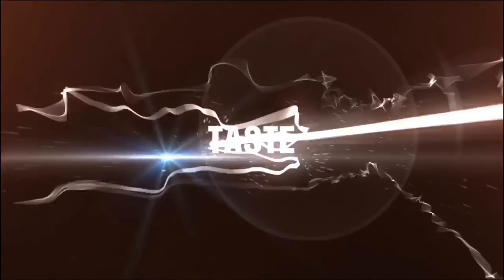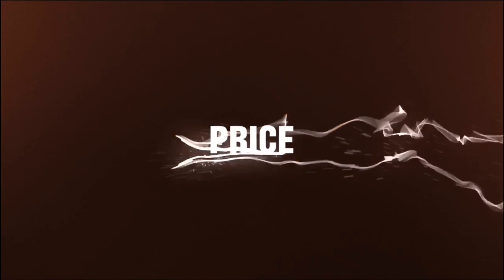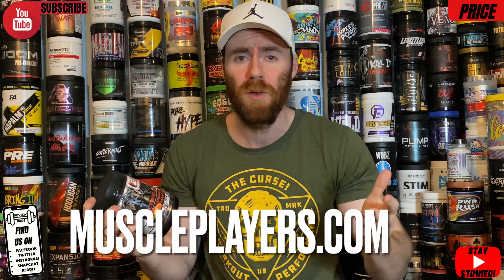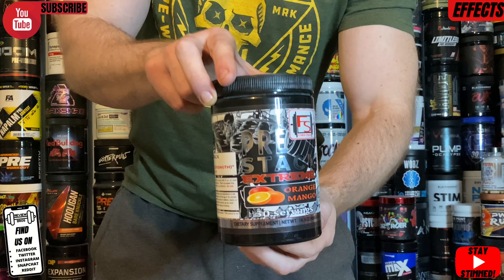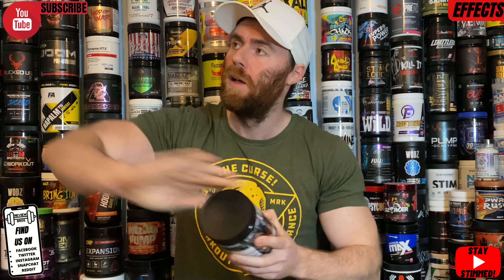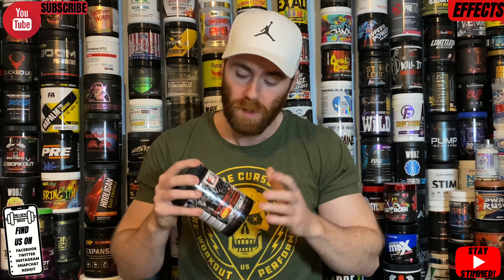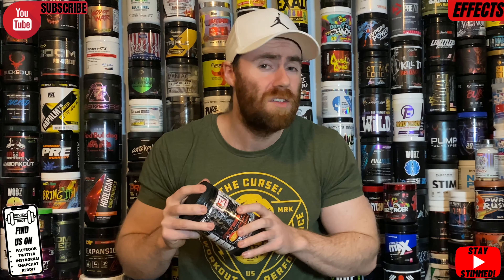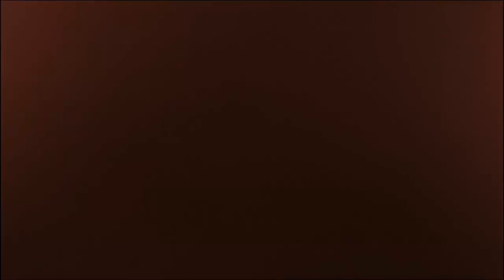EXTREME!? 💀 | PRE STACK EXTREME PRE WORKOUT REVIEW | FITNESS STACKS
💡 ⬇️ Featured ⬇️ 💡

UK based supplement retailer 📦 💥 🏢
Code: Reviewbros10 for 10%

UK based retailer that is the exclusive stockist of Apollon products 💥

⤵️⤵️⤵️⤵️JOIN LINK⤵️⤵️⤵️⤵️

Today we review PRE STACK EXTREME By FITNESS STACKS and give you our honest thoughts on everything about the product - Taste, Mixability, Label, Effects and summarise it with our Final Verict❗️